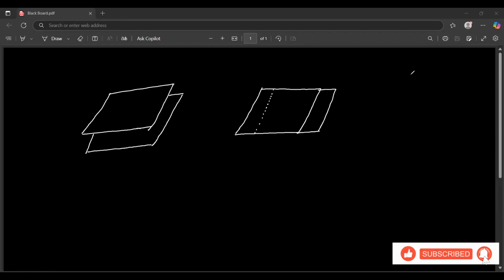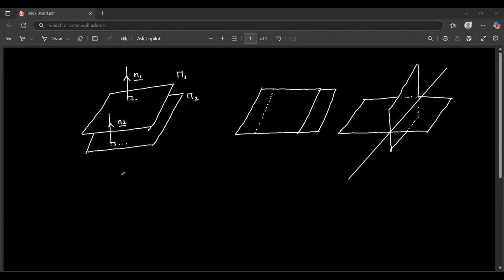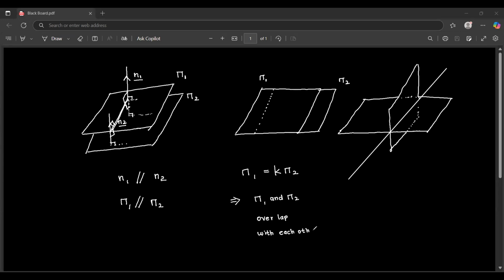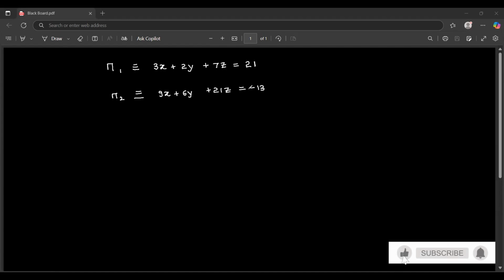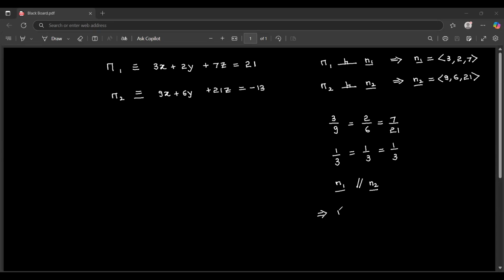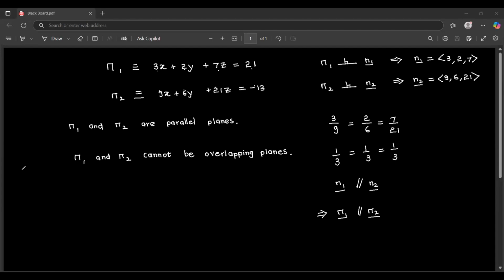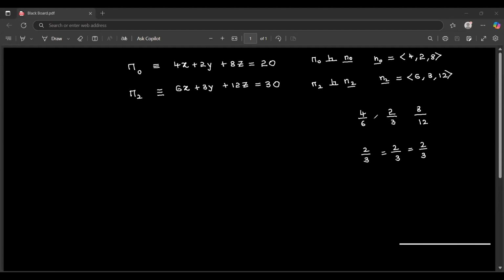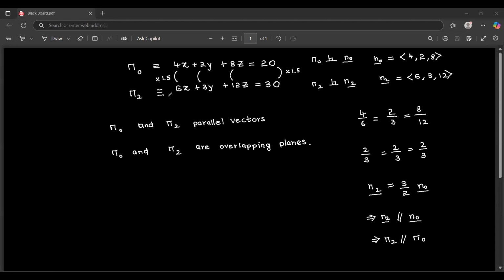Interactions Between Two Planes: Parallelism | Vectors Series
Welcome to the thirty-fifth video in our Vectors Series ! 🌟

In this video, we explore the fascinating topic of interactions between two planes , focusing specifically on parallelism . We’ll examine the three possible relationships between two planes:

Parallel Planes : Planes that never intersect.
Coincident (Overlapping) Planes : Planes that are identical and overlap entirely.
Intersecting Planes : Planes that meet along a line.
Through clear explanations and step-by-step solutions, we’ll solve practice problems to help you master these concepts and confidently distinguish between the different types of plane interactions.

📌 What You’ll Learn:

Types of Interactions : Overview of parallel, coincident, and intersecting planes.
Parallel Planes : How to determine if two planes are parallel using their normal vectors.
Coincident Planes : Identifying when two planes overlap completely.
Practice Questions : Solving real-world problems step-by-step.
📌 Timestamps:
0:00 – Channel Intro
0:20 – Types of Interactions Between Two Planes
1:30 – Parallel Planes: Explanation and Key Insights
3:00 – Coincident (Overlapping) Planes: Understanding the Concept
3:44 – Intersecting Planes: A Brief Introduction
4:08 – Question 1: Step-by-Step Solution for Parallelism
6:36 – Question 2
8:57 – Channel Outro

Understanding how two planes interact is essential for mastering 3D geometry, with applications in physics, engineering, computer graphics, and robotics. This video simplifies these concepts with clear explanations, visual insights, and practical examples, making it perfect for learners at all levels.

Music from Uppbeat (free for Creators!)
Song: Shake That
Artist: Fass